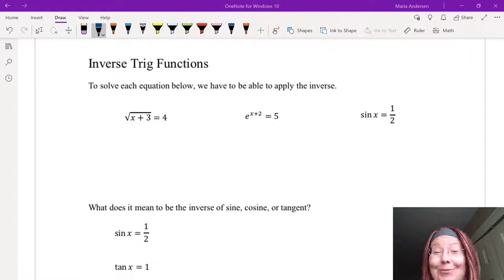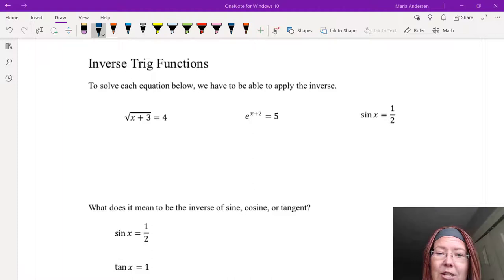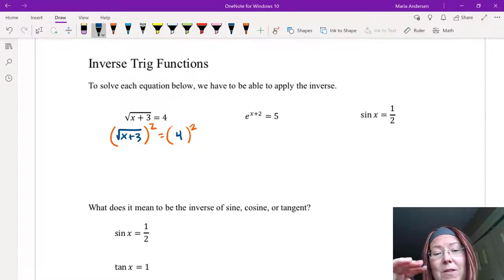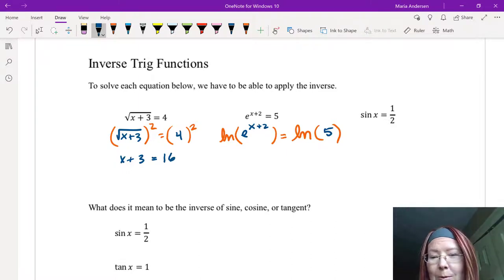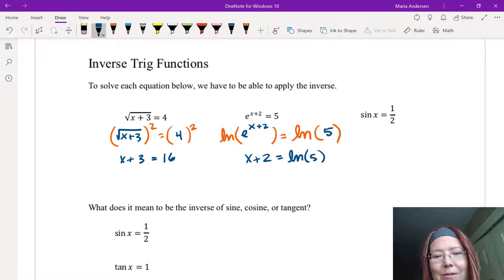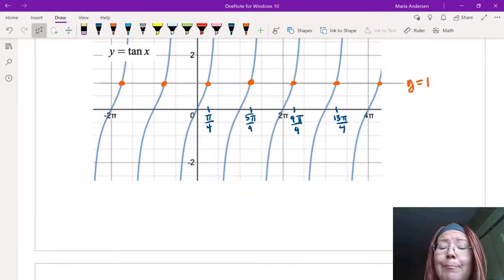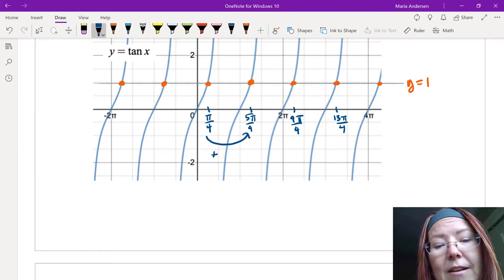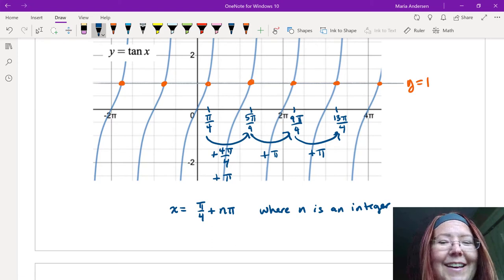CAC Inverse Trig Functions, Part 1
Topic: The Trig Family of Functions
Video Title: Inverse Trig Functions, Part 1 (7/10)

Learning Objectives
- Explain why the inverse sine, cosine, and tangent functions have
domain restrictions.
- Draw the graphs of inverse sine, inverse cosine, and inverse tangent.
- Describe the properties of the inverse sine, inverse cosine, and
inverse tangent graphs.